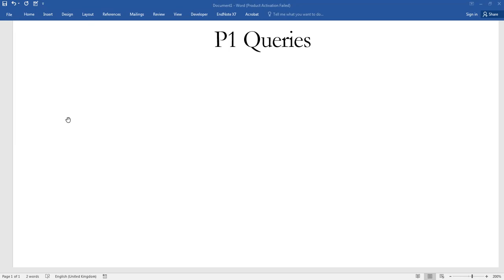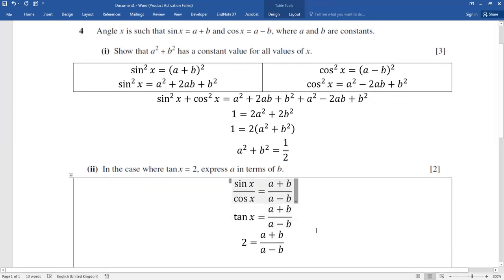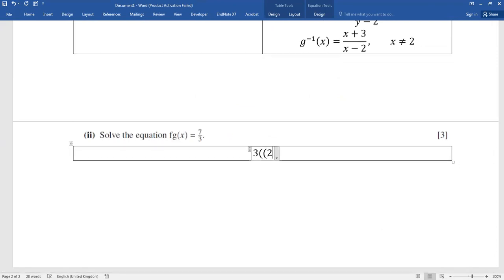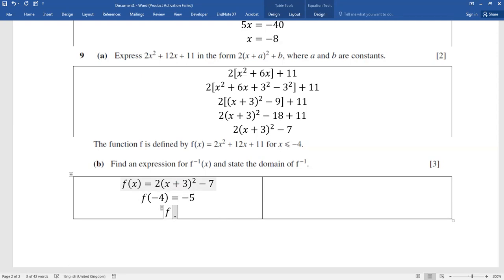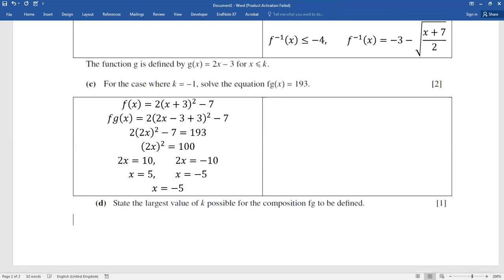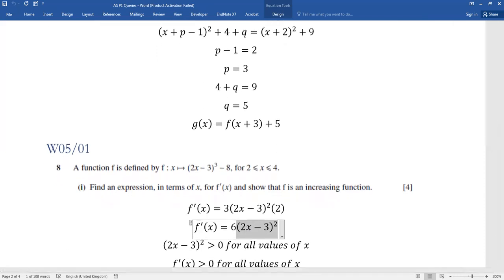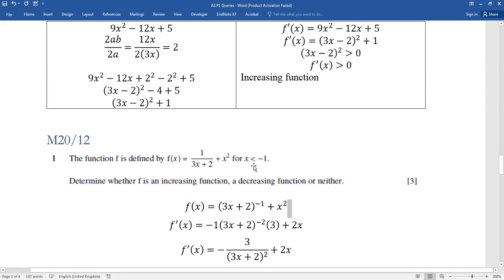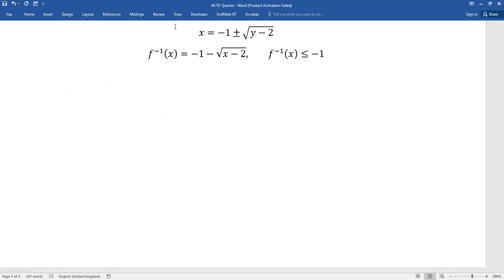Stop Losing Marks on Inverse Functions & Trig Identities! | 9709 P1 Prep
Activate PRIME MODE for your P1 Prep! 🔥 In this session, we break down the most challenging sections of AS Level Pure Mathematics 1 (9709), focusing on Functions, Trigonometric Identities, and Calculus.

We don't just solve the questions; we analyze the "why" behind the logic—especially the tricky parts like choosing the correct sign for inverse functions and finding the largest value of k for defined composites.

📍 Key Skills Covered:

    Trigonometric Manipulation: Using sin2x+cos2x=1 to prove constants.

    Inverse Functions: Master the method of swapping x/y and selecting the correct root branch based on the domain restriction.

    Composite Functions: Understanding the critical rule: Range of g must lie within the Domain of f.

    Calculus Application: Proving increasing/decreasing functions using the derivative.

    Completing the Square: A foundational skill for finding ranges and inverses of quadratics.

🕒 Timestamps:
0:08 - Trig Identity Hack (May/June 2019 Q4)
4:18 - Inverse & Composite Function Blitz
8:14 - Mastering Domain Restrictions & Inverse Signs
13:39 - Finding the Largest k for Composite Definitions
15:49 - Calculus: The Increasing Function Test